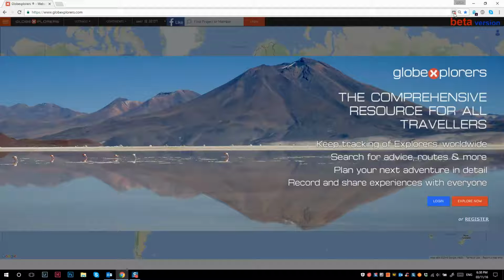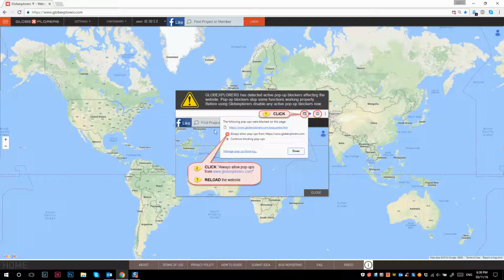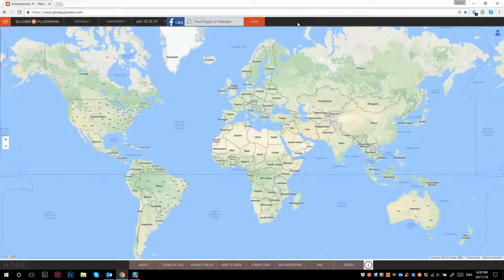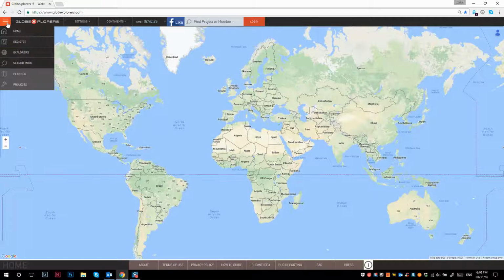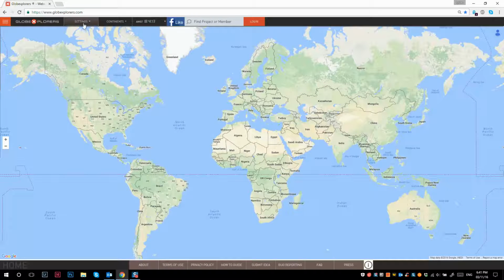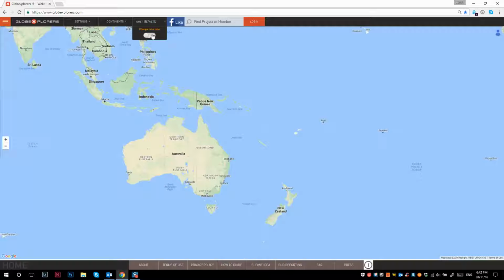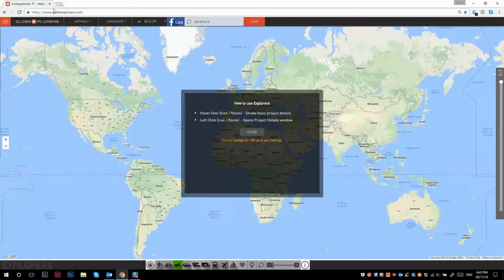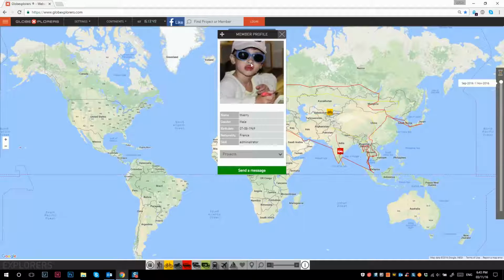GLOBEXPLORERS - Introduction and Home Section Tutorial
"First Testing" tutorial for Introduction and Home section.